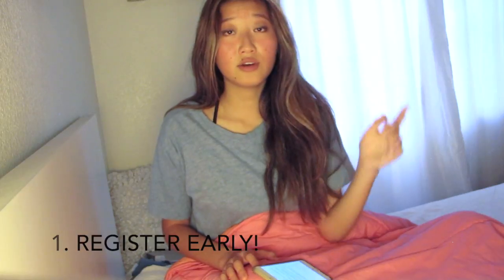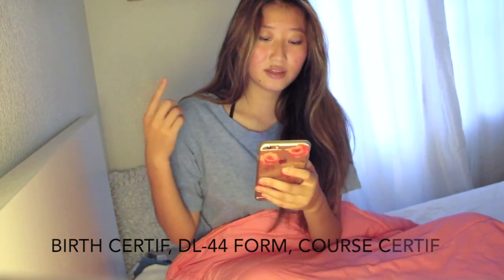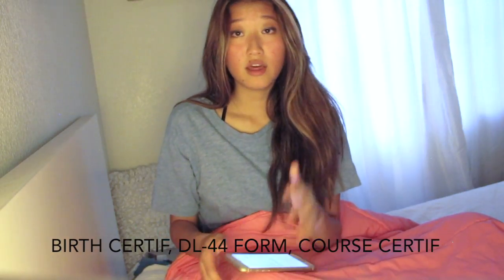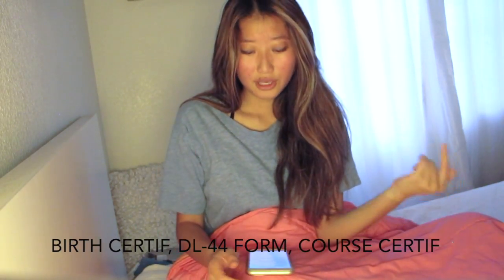HOW TO PASS YOUR PERMIT TEST THE FIRST TIME! (EASILY)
HAVE A GREAT DAYYYYY!!!

I live in California, so a lot of these tips were geared towards the California permit exam/written test.  I feel like most of the permit tests are really similar, so these tips definitely work for most or all states like florida, new york, georgia, and indiana!  This is how to pass your permit/written test on your first try or first time easily! Permit test  tips! How to pass permit test! I'm just sharing my tips and tricks and what you have to do to pass your permit test.  It can work for 2017, 2016, 2015, any year.  The booklet I talk about can easily be obtained from the DMV.

works really well :) you can also download state specific apps that give you real, random practice questions from the permit test.

Upcoming Videos:

Outfit Videos
What's in my
Favorite Shows, Books, etc.
School Videos
High School Advice!!
Hauls

       Hey Guys :) I'm Elsa and I'm 16 years old, currently residing in the best place ever... California!  I'm a senior in high school and my fav subjects are Art Hist and English.  I try to post weekly about anything that I love, so my videos tend to deviate towards makeup, giving advice, books, traveling, and school.

Comment your favorite emoji! :) (Just bc I want to know lol)